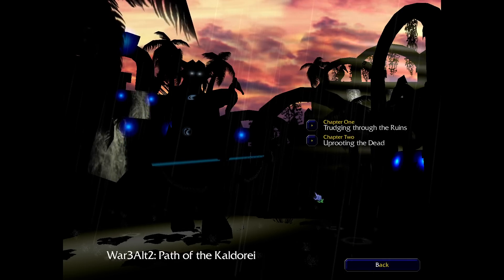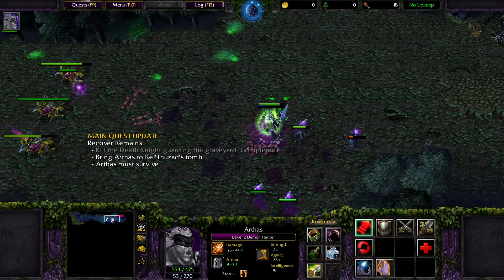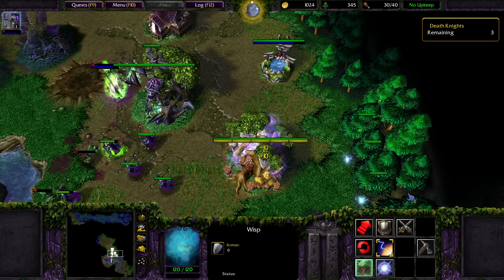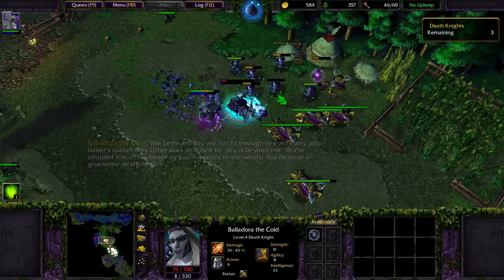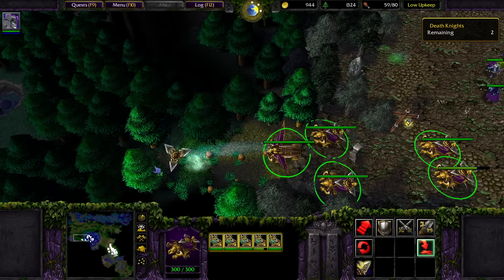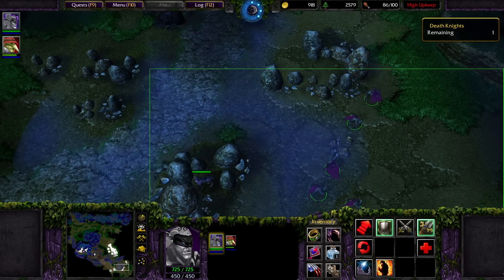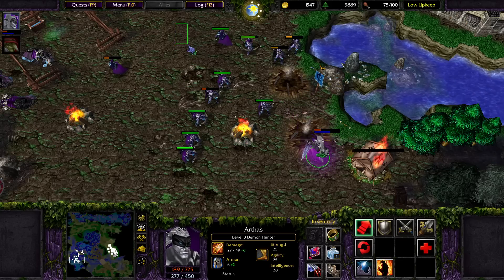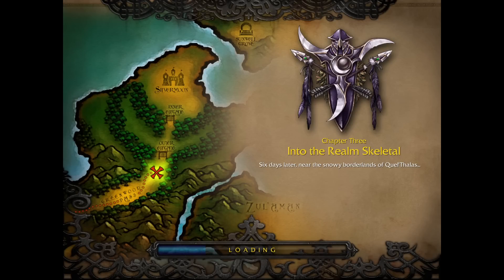Warcraft 3 Alternate: Path of the Kaldorei 02 - Uprooting the Dead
This is the Undead-Now-Night Elf campaign of Xetanth87's race swap of Warcraft 3: Reign of Shadows.  Play the original Reign of Chaos Undead campaign from an Night Elf perspective in an alternate, non-canon reality.  All players are race-swapped, including your allies and your enemies! Some enemy races and units are custom.